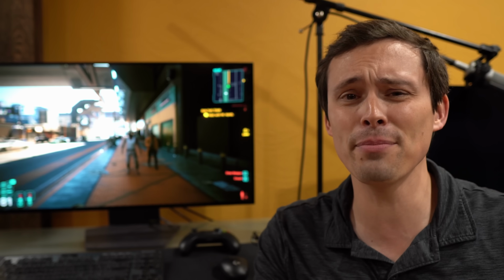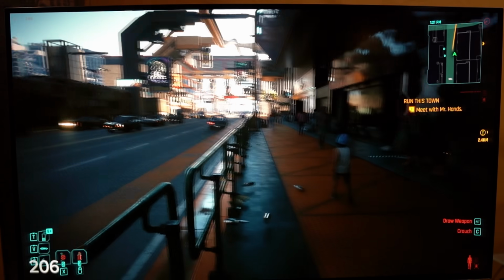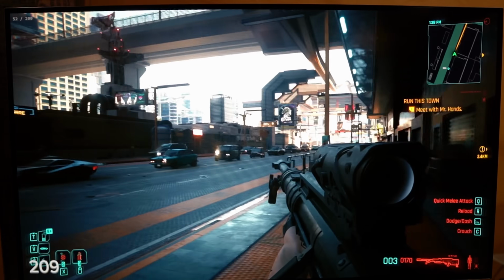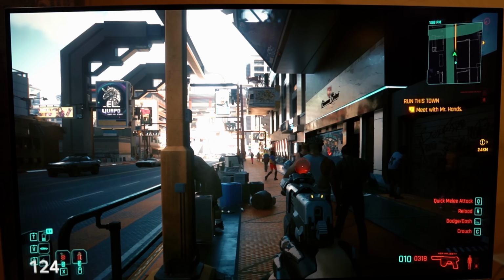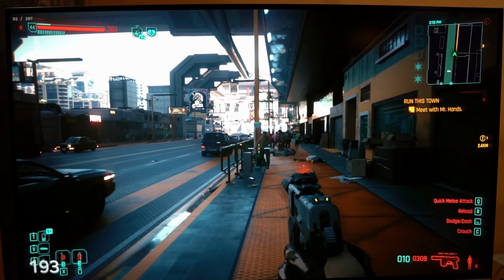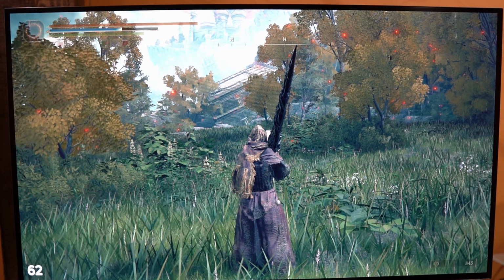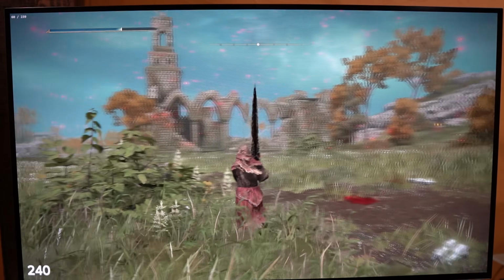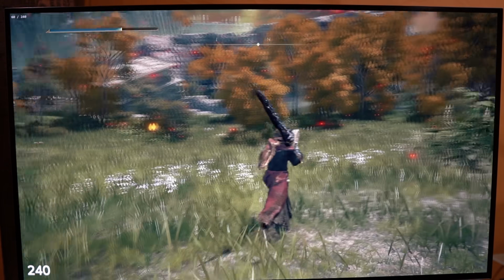Downloading FPS just got EVEN BETTER! Lossless Scaling 4x review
Lossless Scaling's latest update now offers a 4x frame generation mode and claims support for Gsync. In this video I test both these features and give my thoughts.

Test system specs (ResizeBAR/SAM ON):
CPU: Ryzen 7800X3D
PSU: Thermaltake 1650W Toughpower GF3

Chapters:
0:00 Lossless Scaling update claims 4x Frame Generation and Gsync compatibility
0:40 Does it support Gsync now?
2:40 YouTube cannot show you variable refresh rate or high FPS content
3:31 What's the catch? #1 image quality artifacts from frame generation
4:17 Wait, how does this work exactly? Explain like I'm 5
4:58 Why does this have more image quality problems than DLSS FG or FSR 3 FG?
7:47 Catch #2- latency
10:03 Wait can you stack DLSS FG with LSFG? Yes! But don't
12:21 I personally wouldn't use LSFG in most games
12:34 But there are certain games where LSFG shines
13:22 In some situations it really does give the full 4x times the FPS
14:25 Controllers hide increased latency a lot better than mouse/keyboard
14:55 Thought's on image quality in Elden Ring
16:07 Some Final Thoughts
16:52 Lossless Scaling also does Scaling- it isn't just for frame generation
17:32 Key takeaways